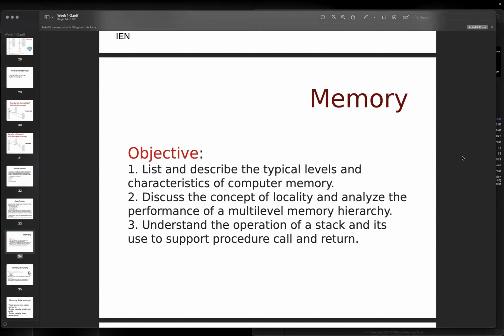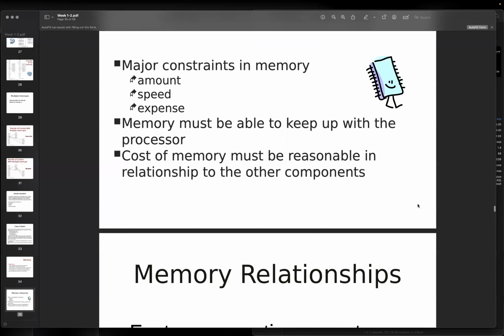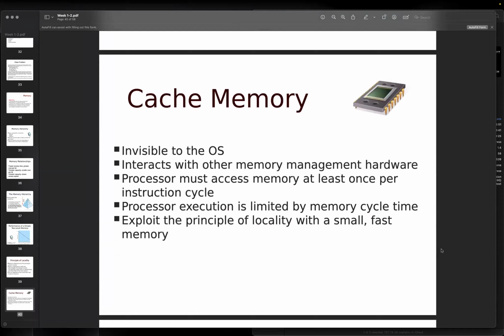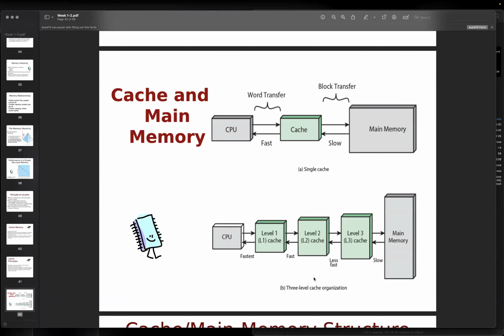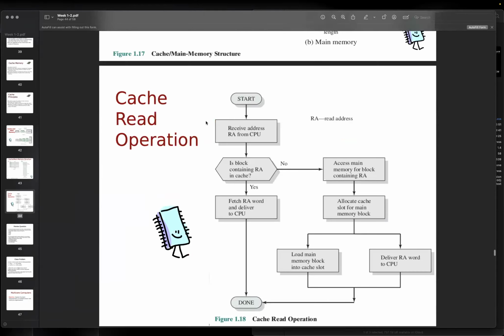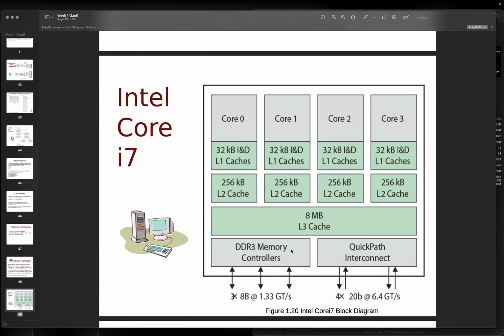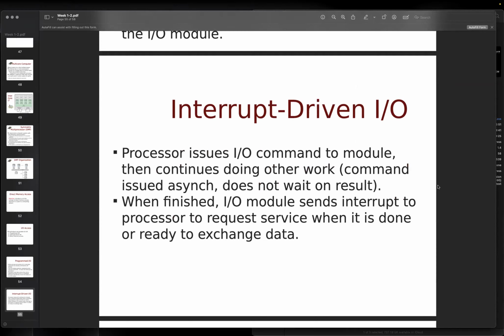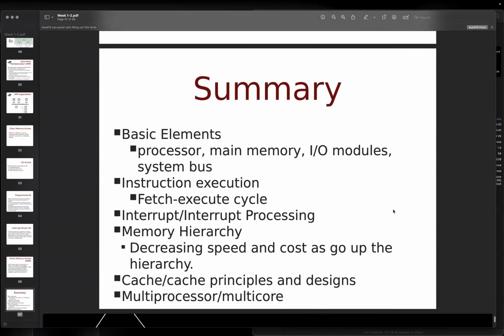CSCI 430 Fall 2025 - Week 02 Sep 02